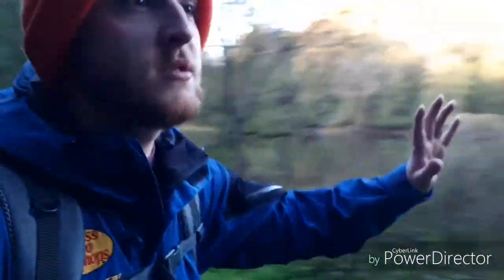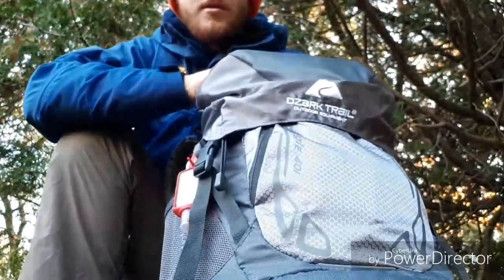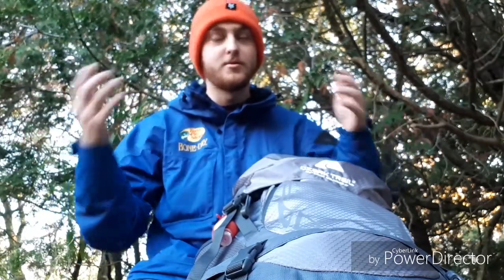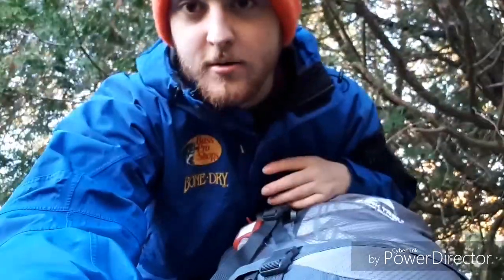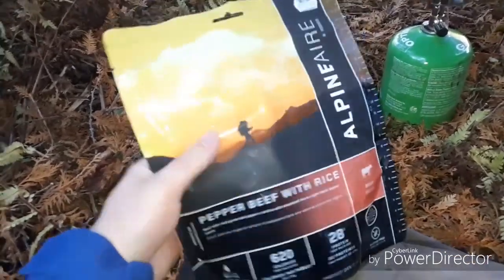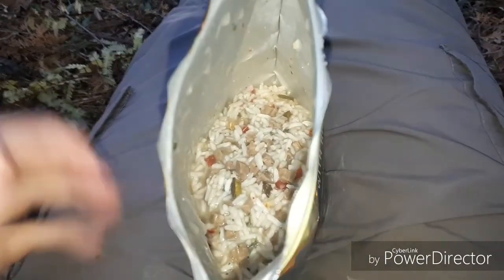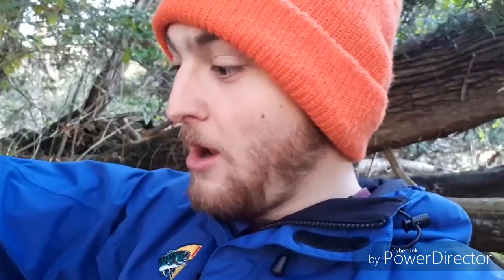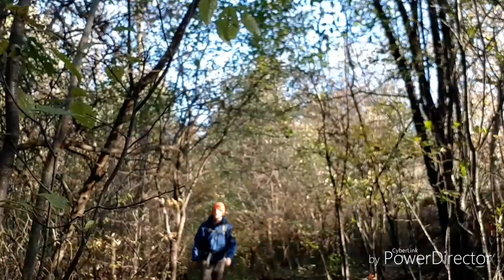Day hike and trying camping MRE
Just a day hike, sorry for not uploading just didnt feel like making videos for a while now I'm back I promise to make more frequent videos